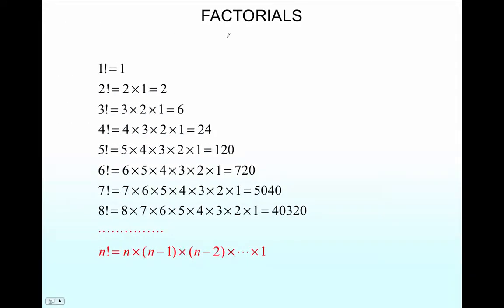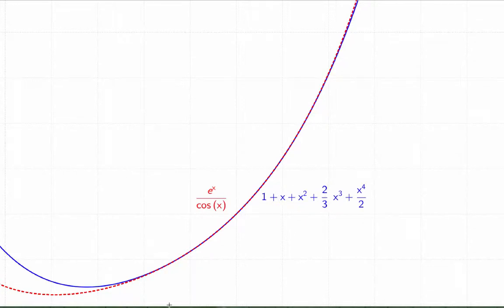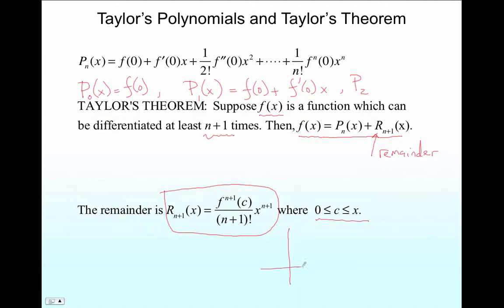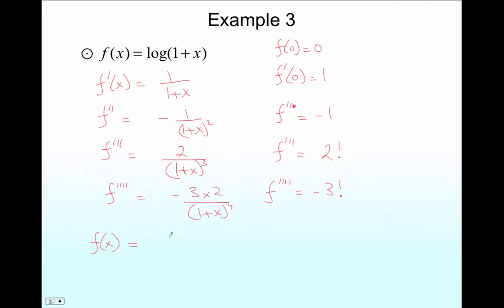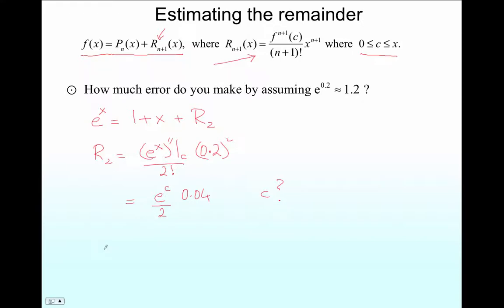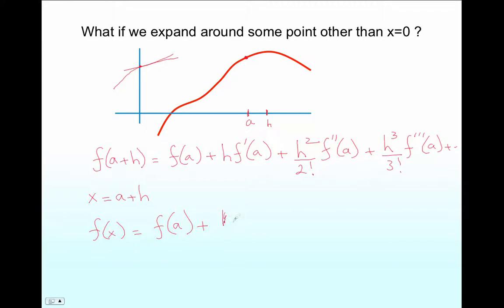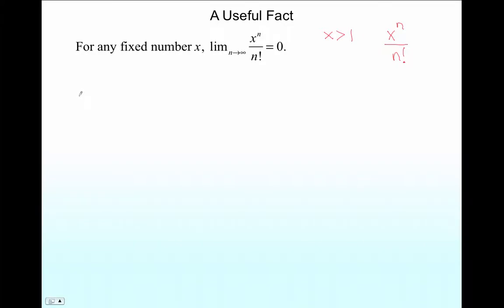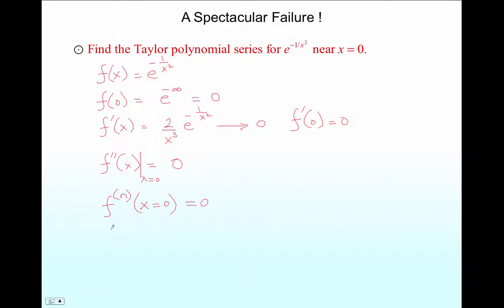Lecture 12: Taylor’s Theorem (Calculus - English) | Prof. Pervez Hoodbhoy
Lecture 12: TAYLOR’S THEOREM

Approximating functions with polynomials
Taylor’s Theorem
Estimating the remainder
Examples of failure